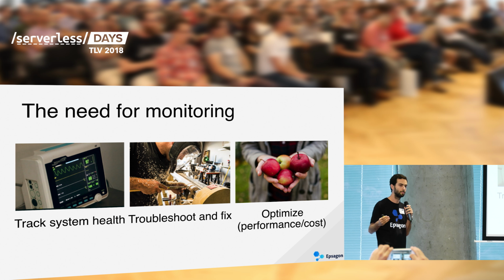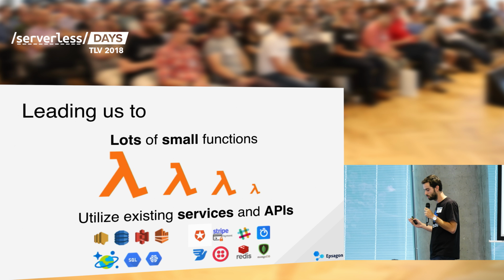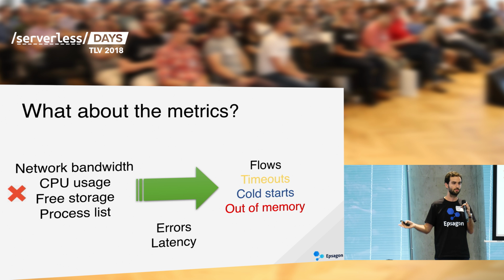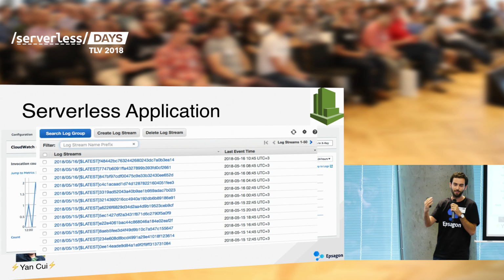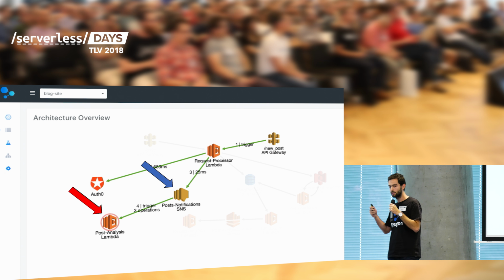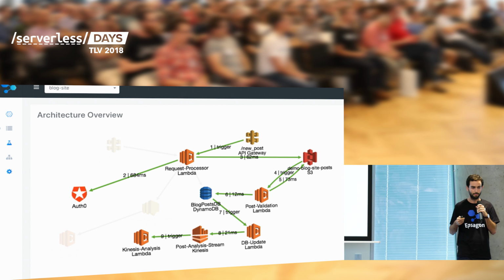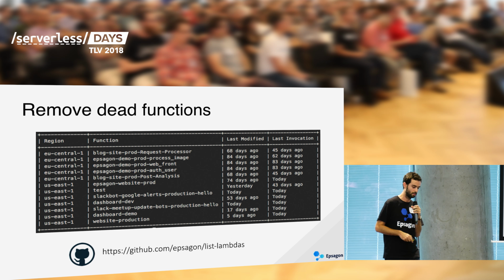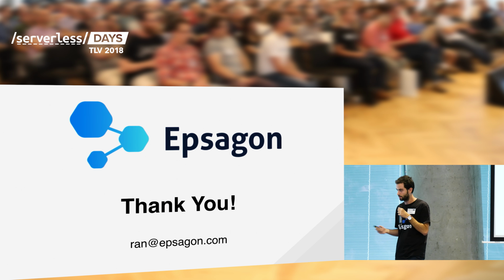Ran Ribenzaft: Monitoring Serverless Applications // Serverless Days TLV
Ran Ribenzaft, Co-Founder and CTO at Epsagon

Entrepreneur, with vast experience in R&D and cyber-security. Passionate about cloud and serverless architectures. Alexa skills developer.

What we should all worry about when monitoring serverless applications
Worried about problems or performance issues in your user experience? Discover the metrics that are critical when monitoring your serverless applications. A serverless expert will take you through the evolution of application architectures and their monitoring challenges. Participants will learn how to better monitor and troubleshoot issues and better understand how the events in their serverless applications are connected. This session is helpful for people who have a basic understanding of serverless environments as well as seasoned serverless developers.